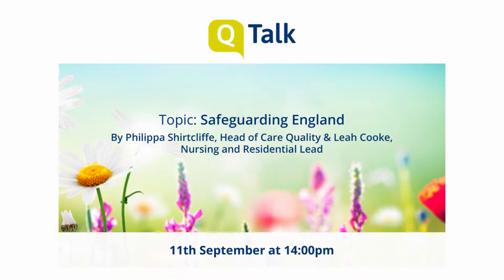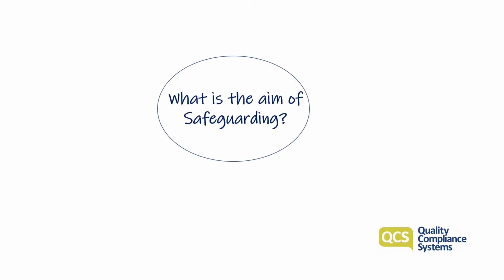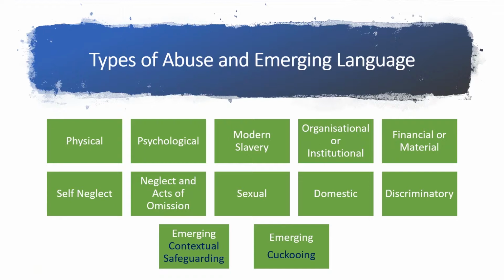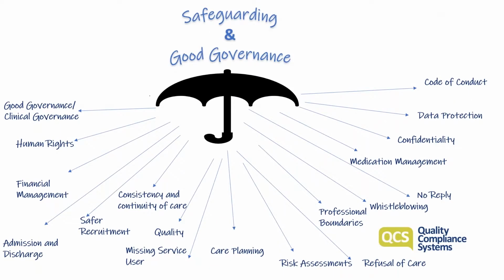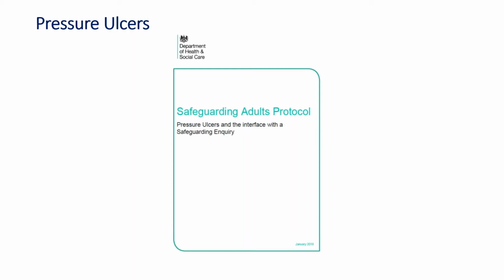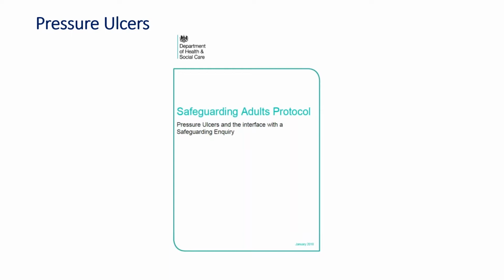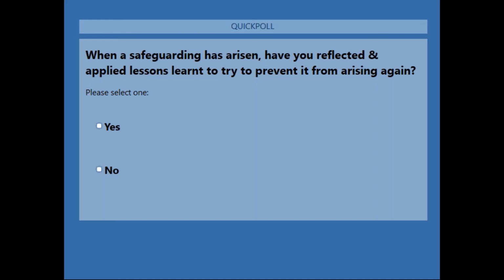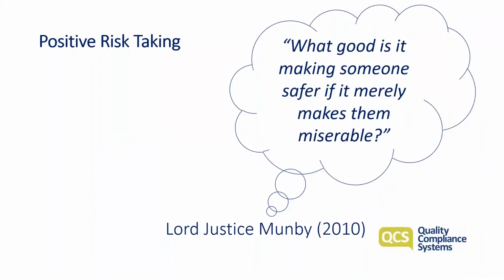Q Talk on Safeguarding (England)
This session led by Philippa Shirtcliffe, Head of Care Quality at QCS & Leah Cooke, our Nursing & Residential Lead. It outlines good practice tips to prevent safeguarding incidents arising, how to respond and how to learn from incidents.